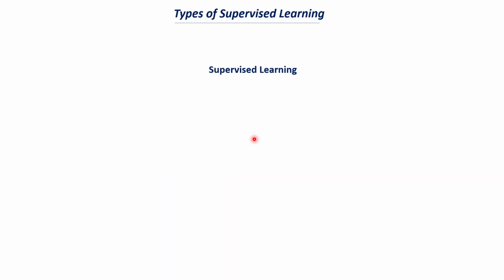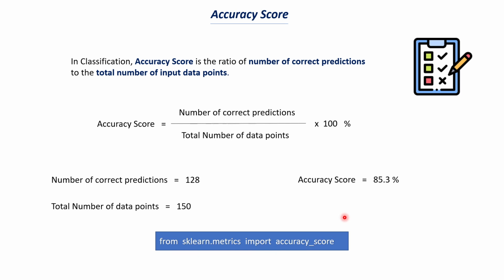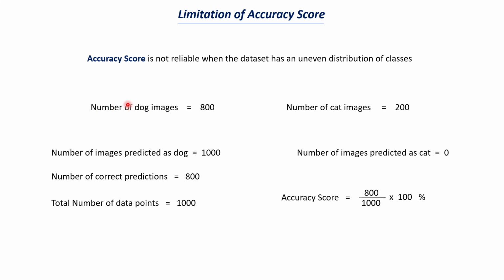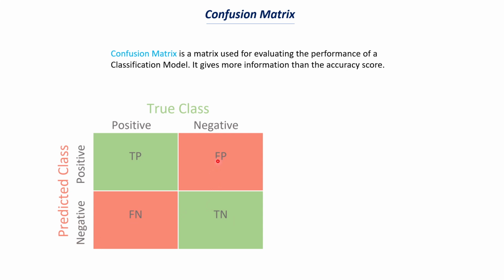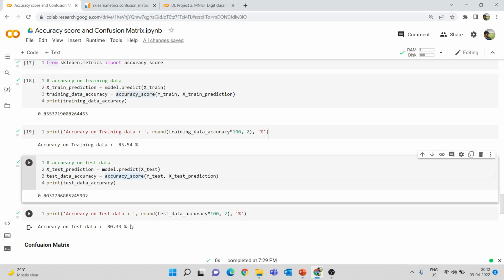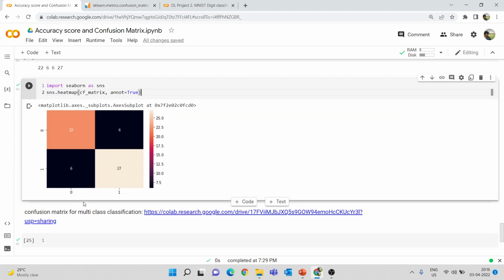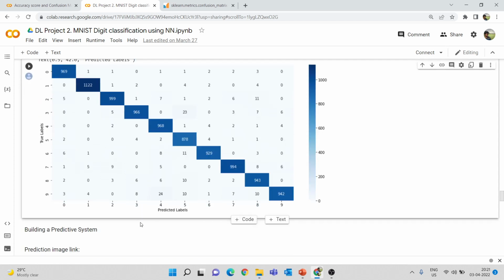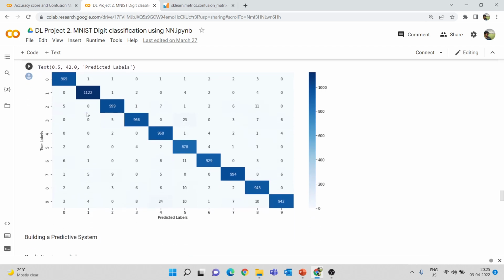8.7. Accuracy Score and Confusion Matrix - Concept & Python implementation | Model Evaluation in ML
This video is about the concept of Accuracy Score and Confusion Matrix and how to implement these metrics in Python for Machine Learning. Accuracy Score & Confusion Matrix are the two important Model Evaluation techniques in Machine Learning.